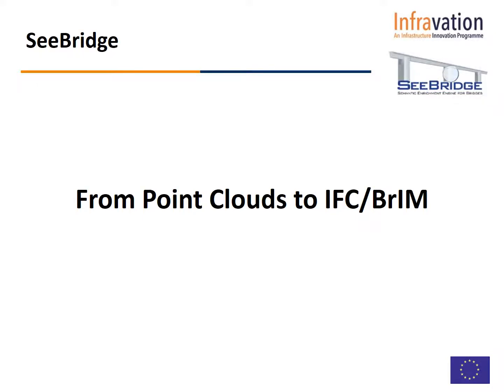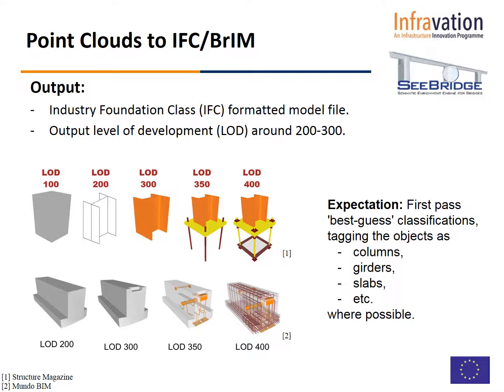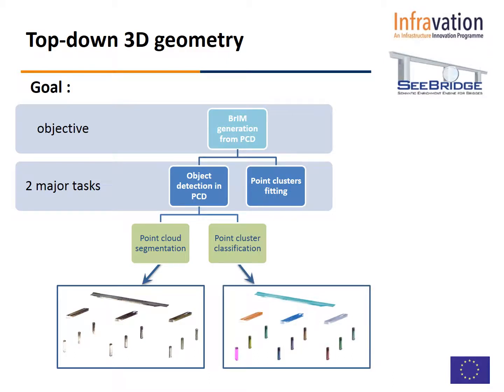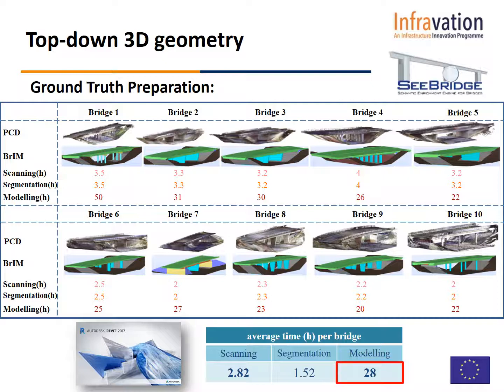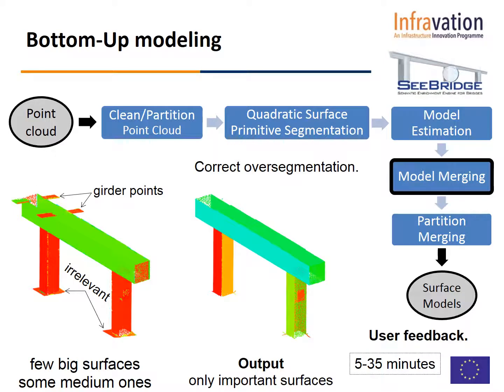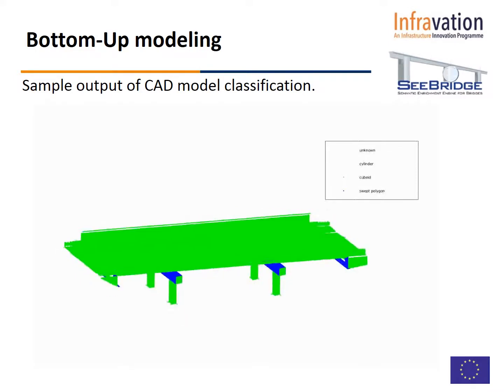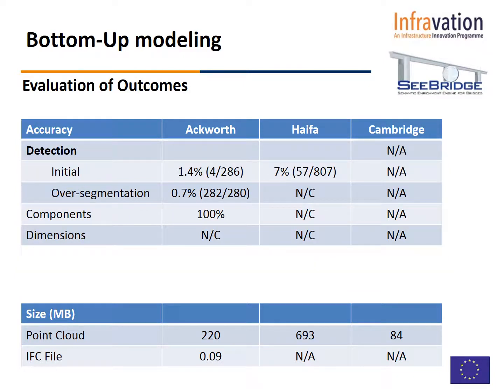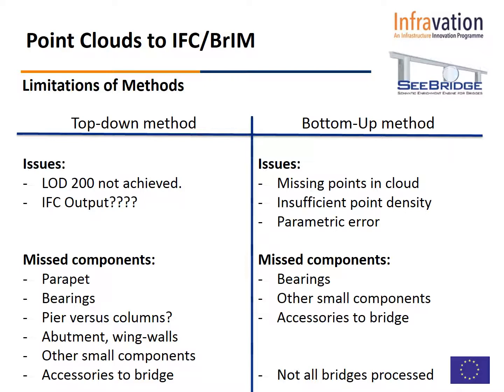5 2 3D Reconstruction